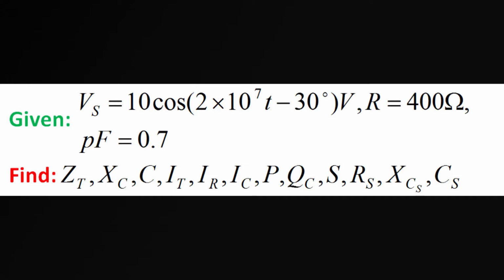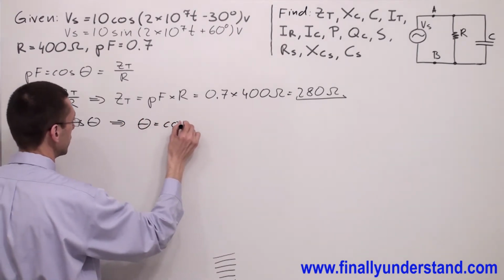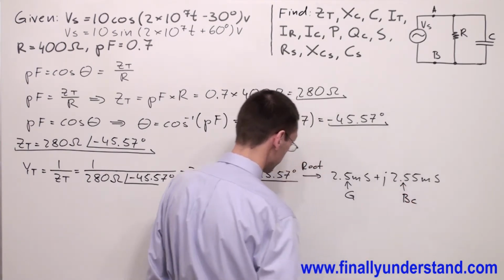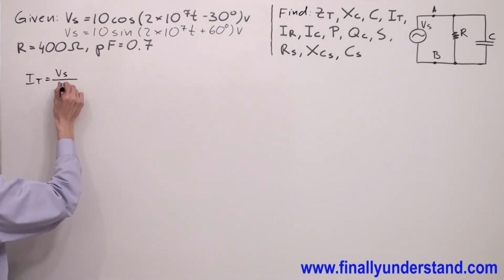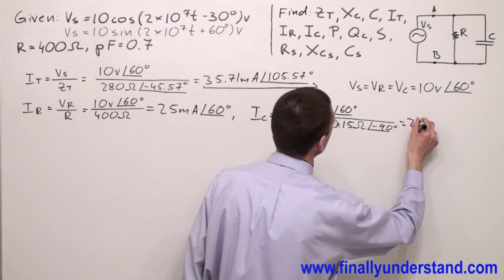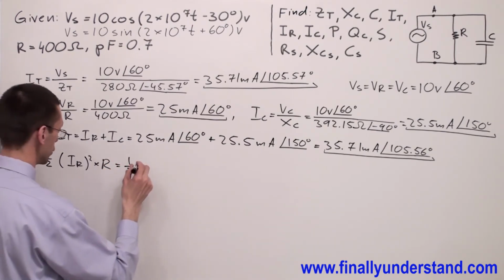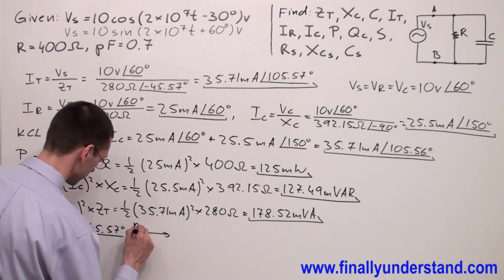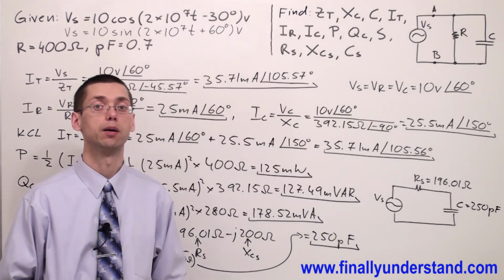AC Analysis of RC Parallel Circuits | Phasors, Impedance & Frequency Response 08